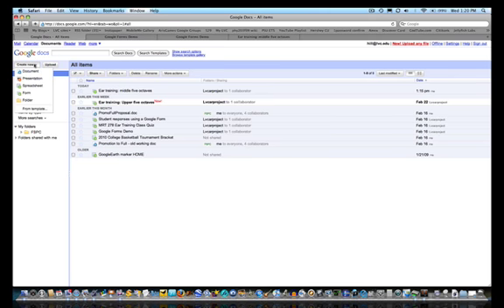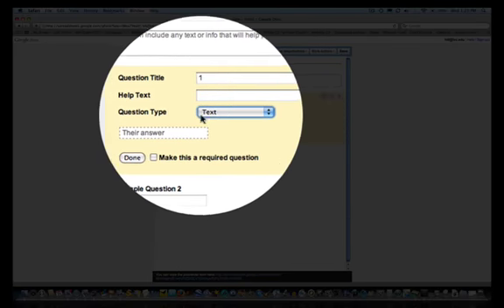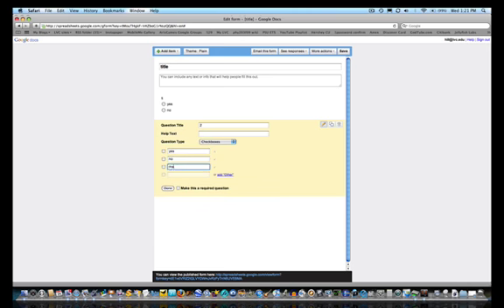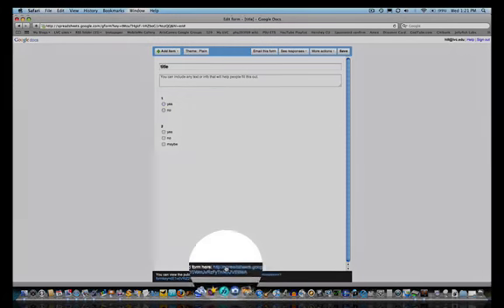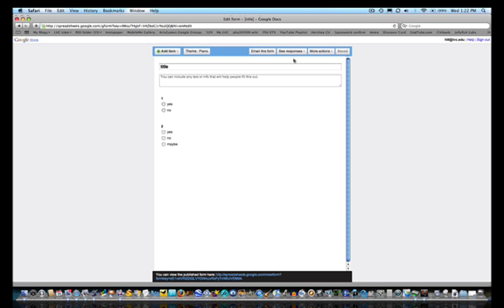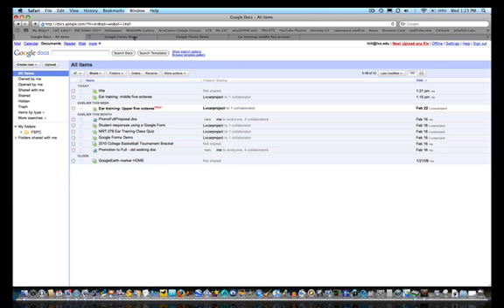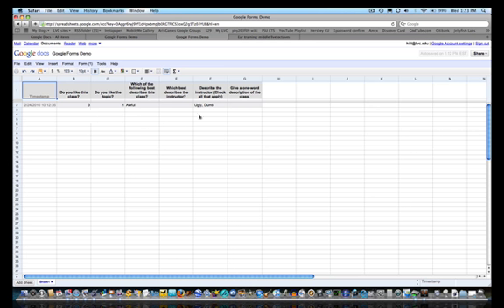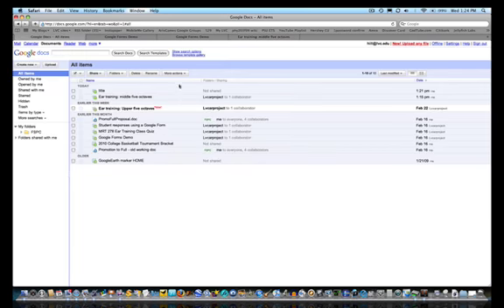Intro to Google Forms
A brief description of using Google Forms